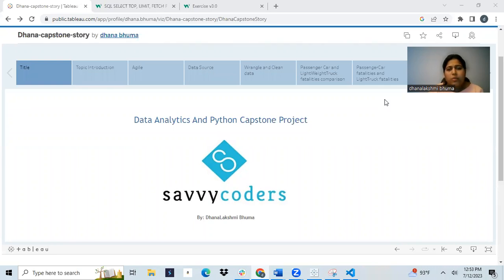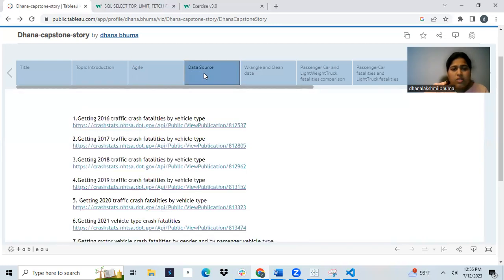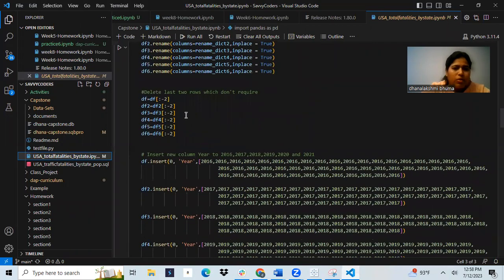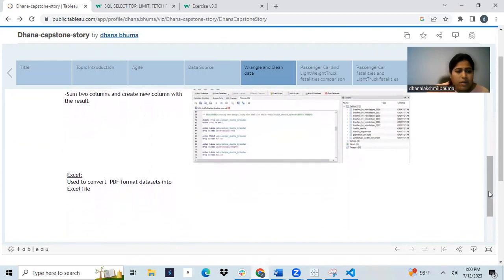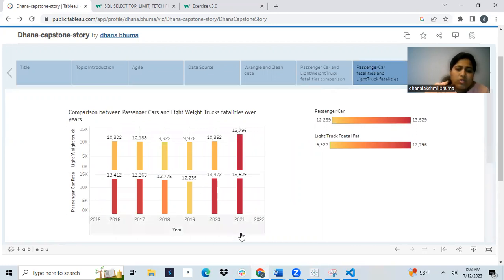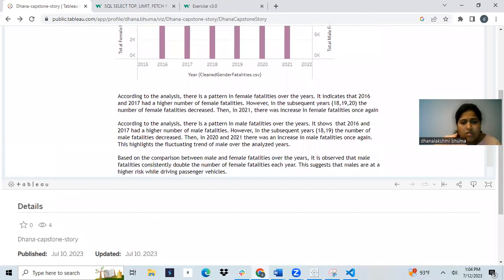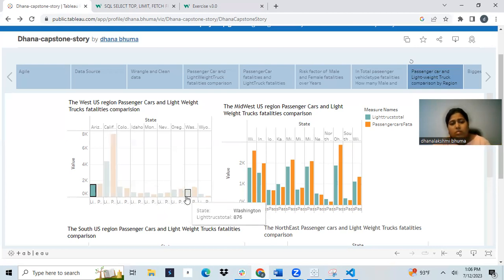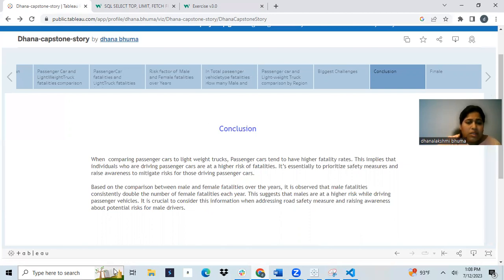Dhanalakshmi Bhuma Data Analytics Capstone Presentation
Vehicle Type / Gender Fatality Analysis